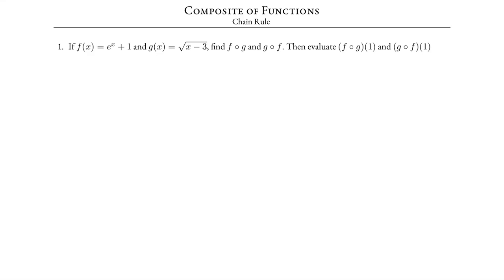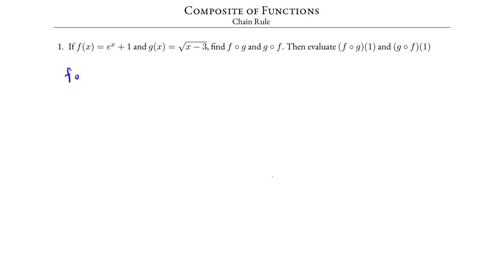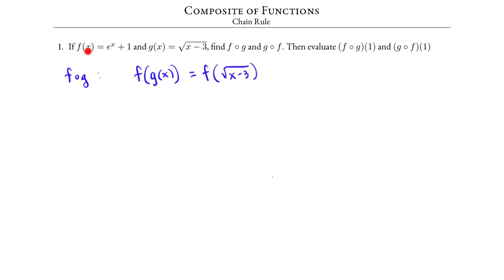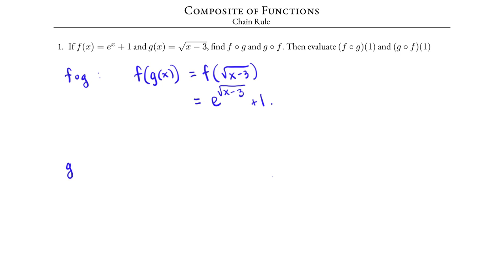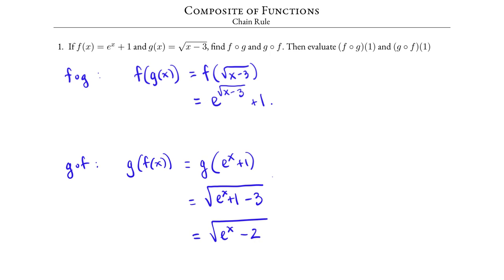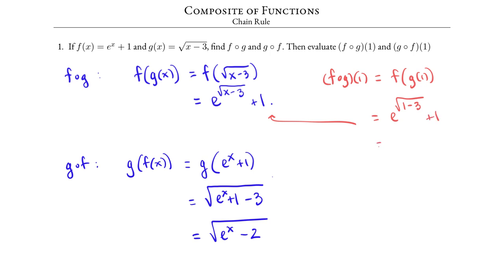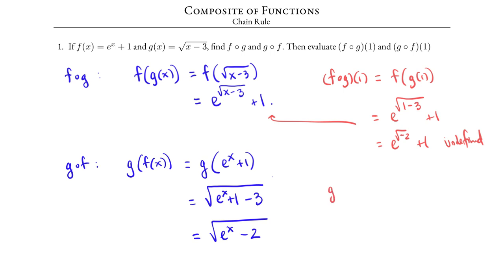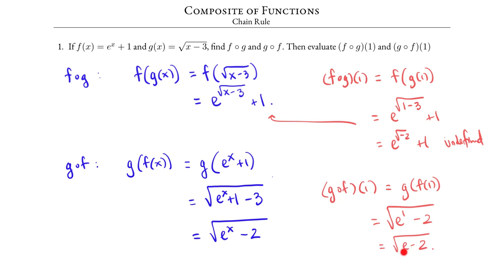Waner 404 Composite of Functions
Composite of Functions